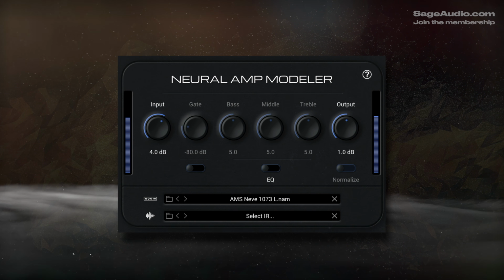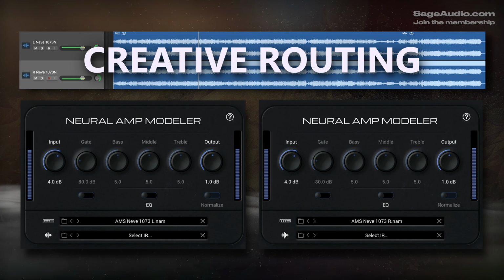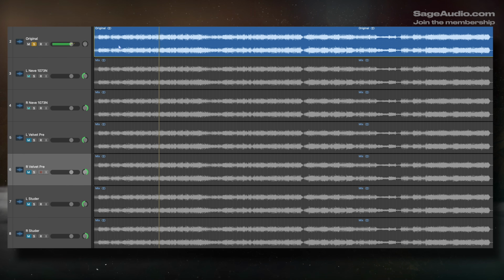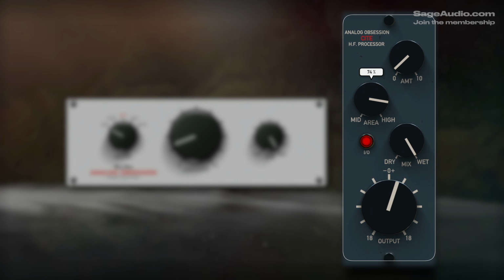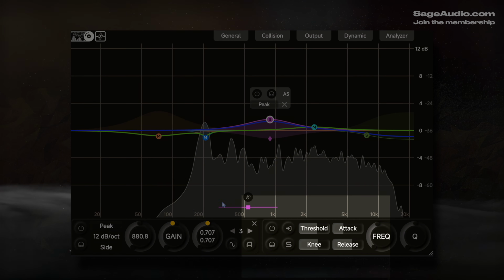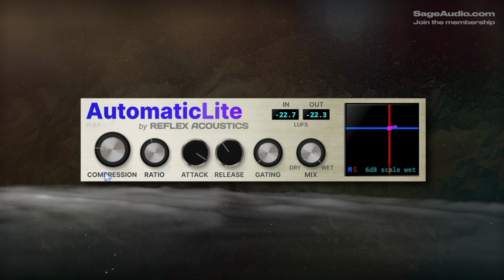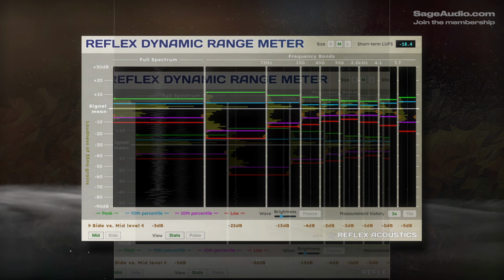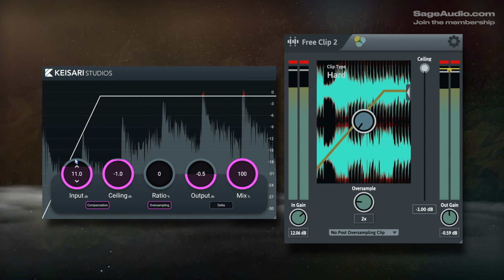9 Free Mastering Plugins I'd Actually Use